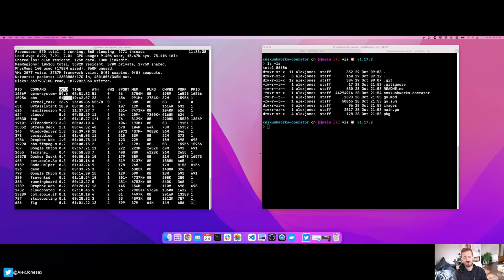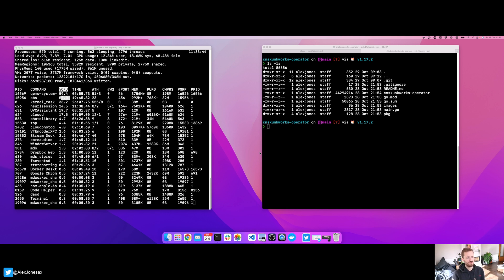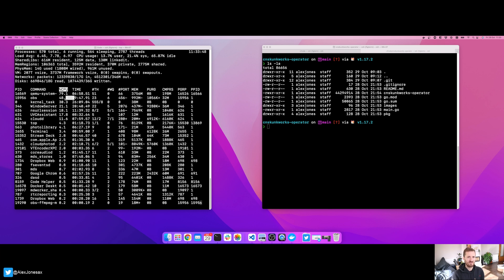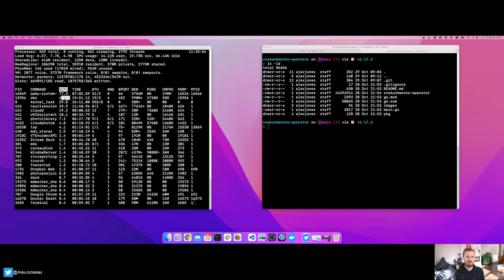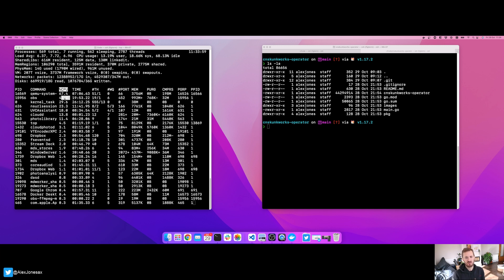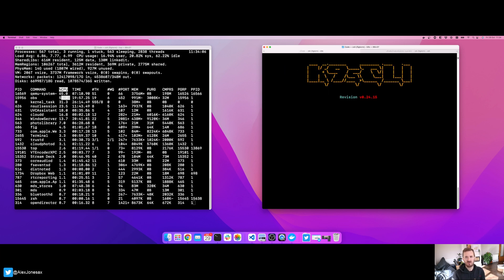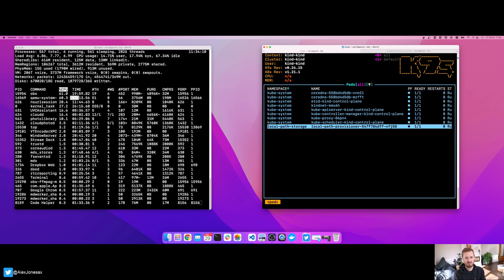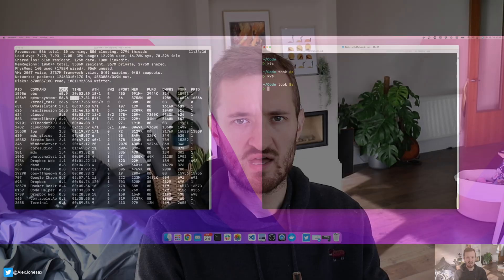MacBook Pro M1Pro for recording at 4k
This is a behind the scenes on how I switched from a Razer Blade 14 GeForce GTX 3080 to a Macbook Pro M1 ( base model ) for recording at 45000 kbps @ 3840x2160 / 30FPS

I hope you find it useful if you are evaluating a MacBook Pro for recording.
Given I have seen such good results on the cheapest model, I imagine the M1Max would give even greater results ( frame rate and bit rate ).

My setup:
- Canon EOS camera